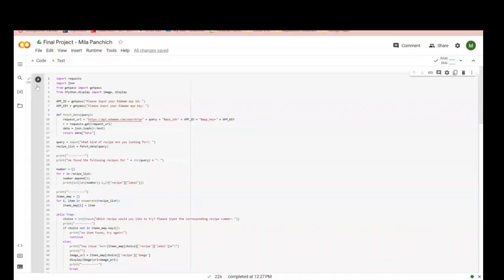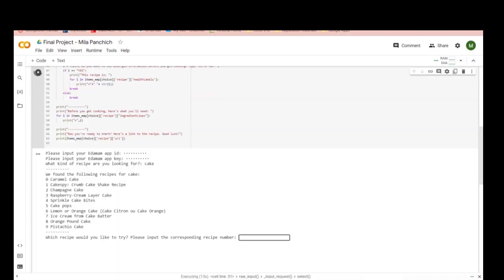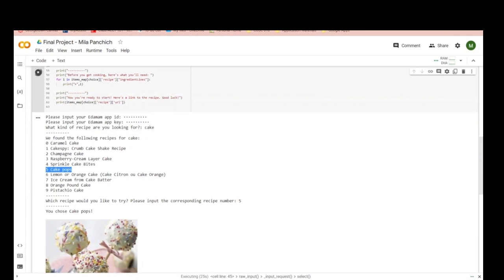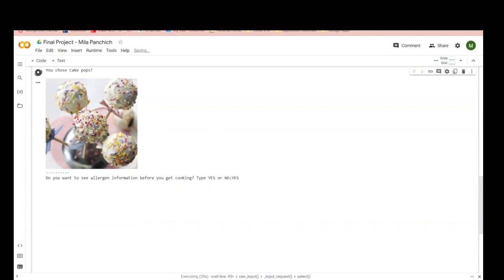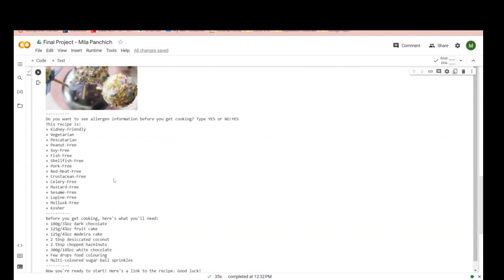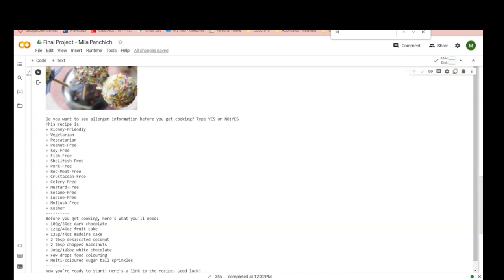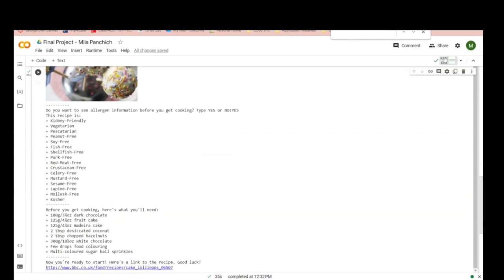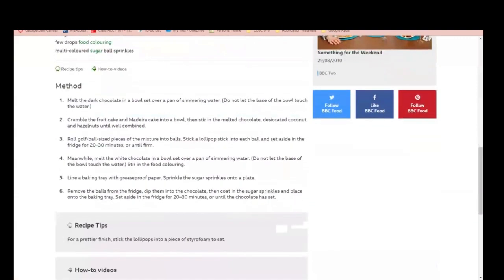Recipe App w/ Edamam API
Run through of my final project for COSC010 (recipe search engine w/ conditional allergen info feature). The data comes from the Edamam Recipe API.